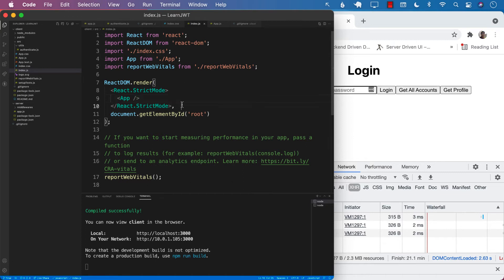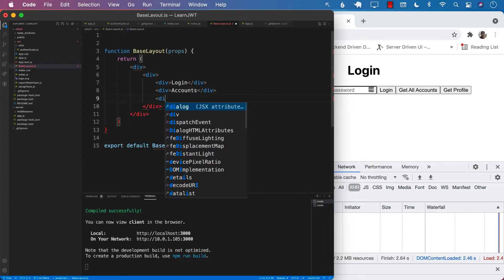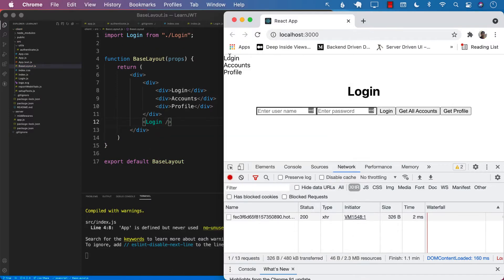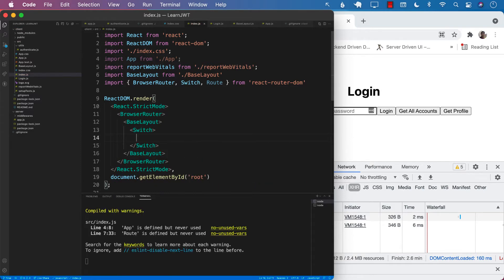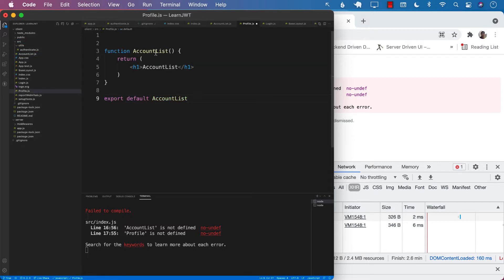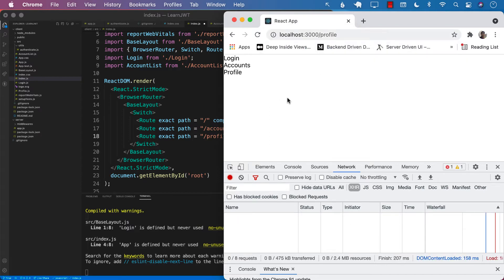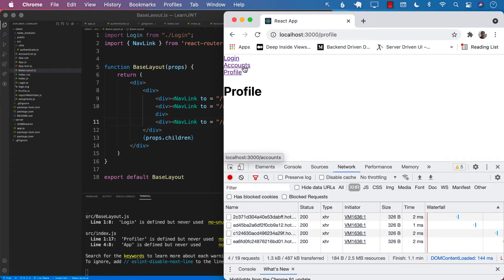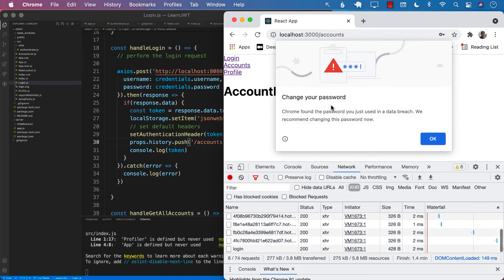Authentication in React #8 - Browser Router